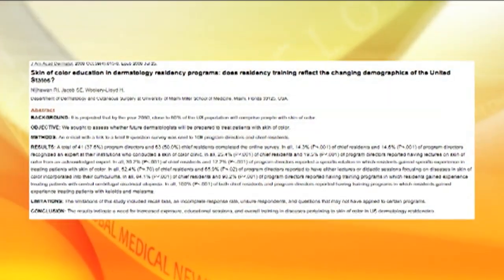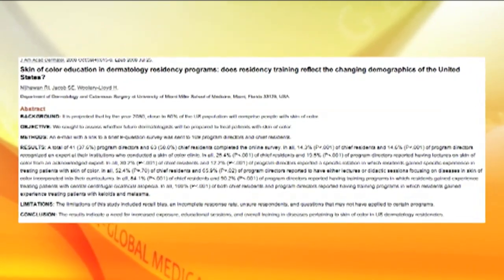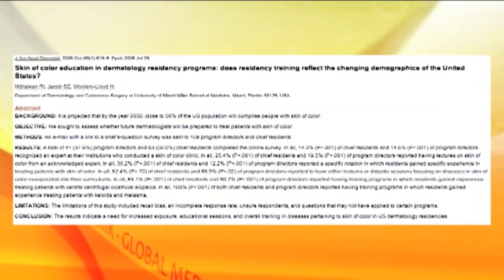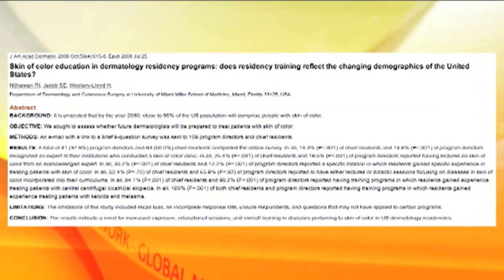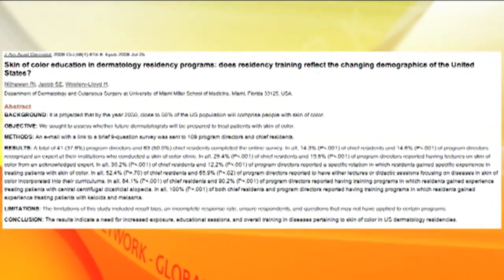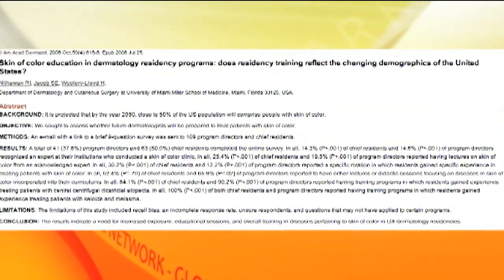Acne Diagnosis and Treatment May Be Different in Ethnic Skin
Dr. Wendy E. Roberts speaks about what's skin of color, and how some common conditions such as acne present differently in people with skin of color compared with caucasian skin.